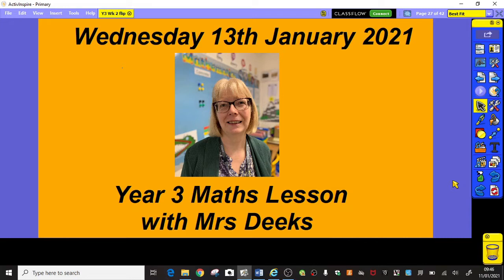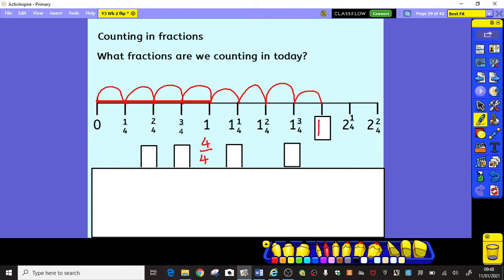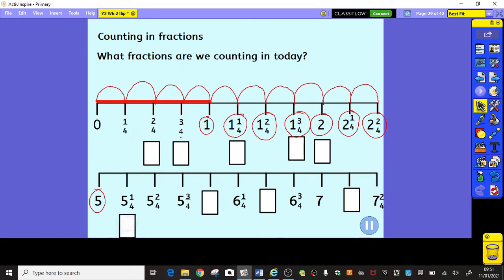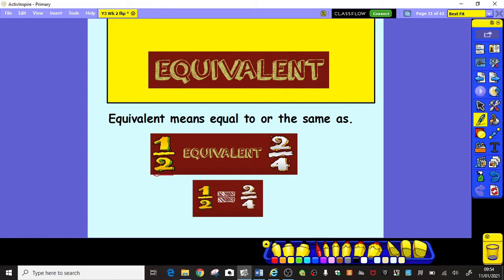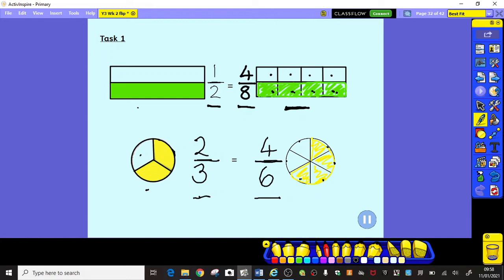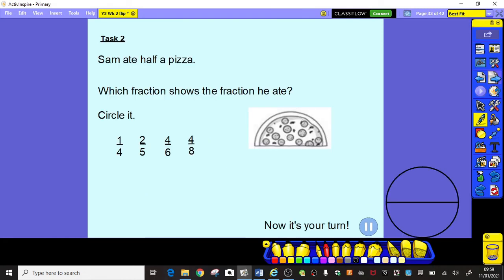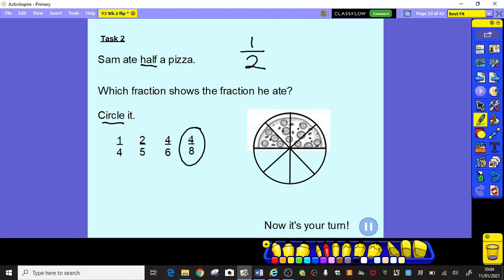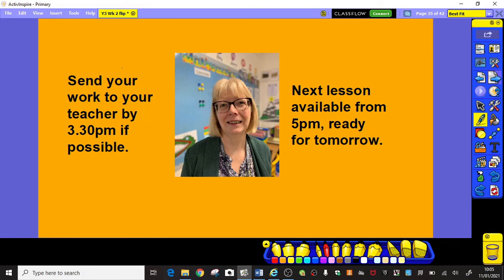Year 3 Wk2 Maths Wednesday